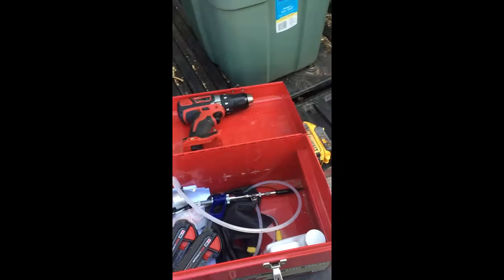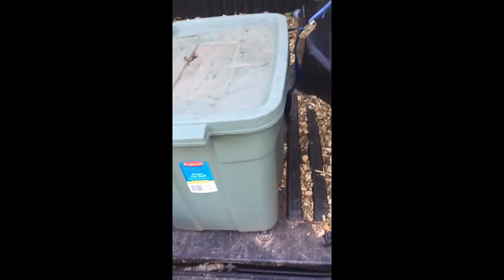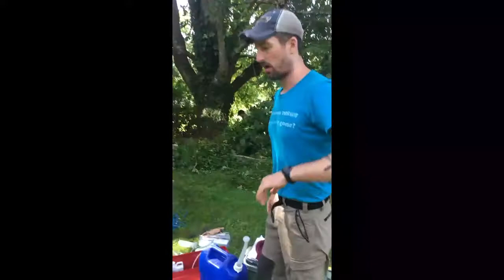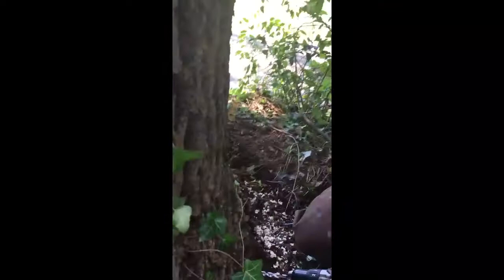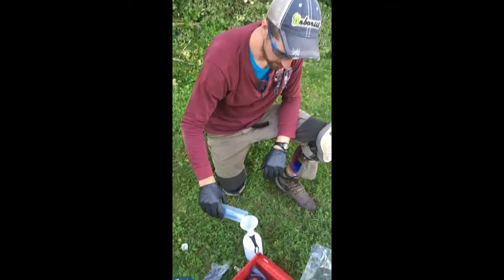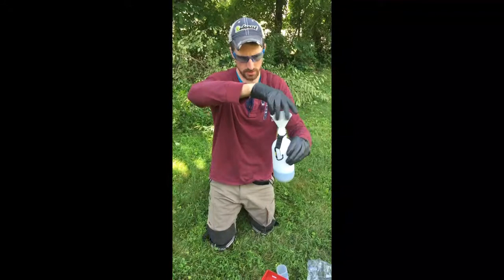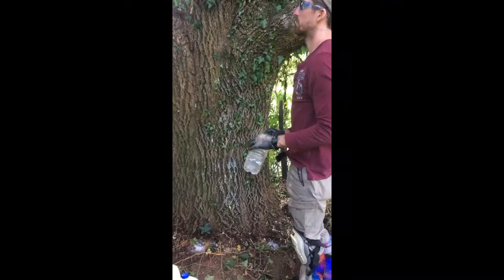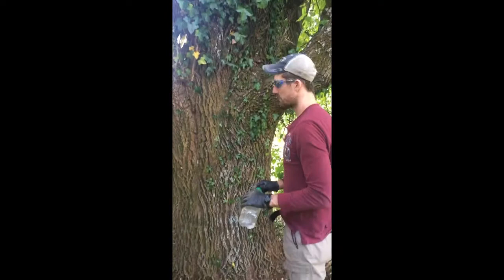Ash treatment for Emerald Ash Borer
EAB is possibly the most destructive pest in the Eastern United States since the Chestnut blight and Dutch Elm Disease.  Unlike most other pests, the Emerald Ash Borer is invasive and will eventually wipe out every untreated Ash tree in our region.  Right now the only option to save your Ash tree(s) is to administer insecticides.  In this video, we walk through the steps for a stronger, combination approach to treating an infested tree.  Please call if you have any questions, even if you don't intend to hire us!  These trees are worth saving.